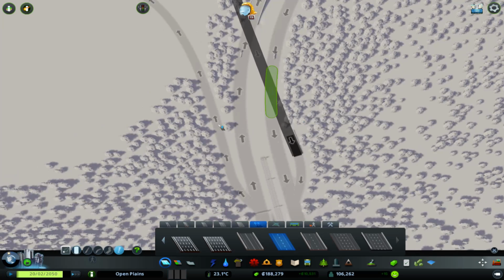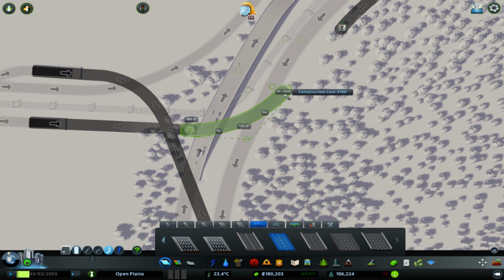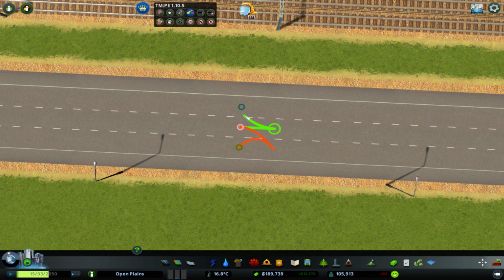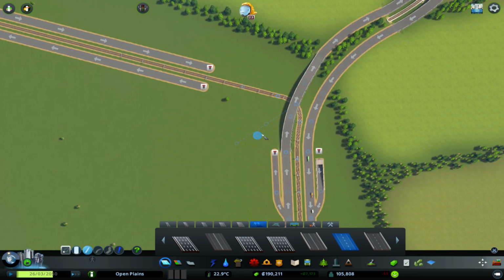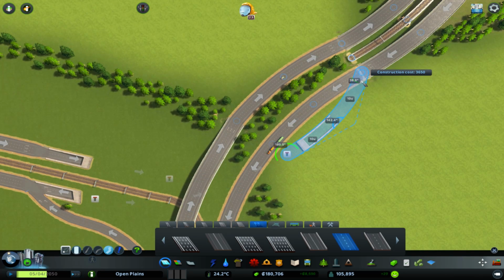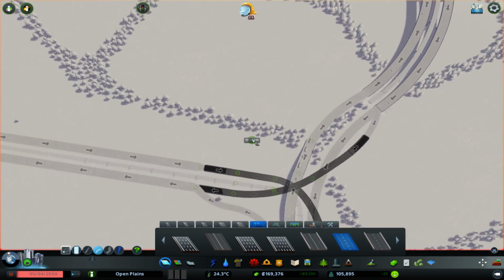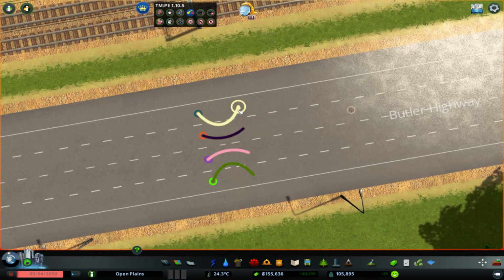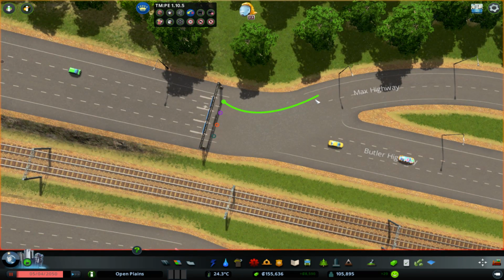Cities Skylines Gameplay Open Plains (Part 159) Rail Relocation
Welcome back to Open Plains, in this part, we continue working on the transport through the area. We work on the metro through the City.

This episode is only part of Open Plains journey. Check out the playlist for more of this majestic city in Cities Skylines.

Watch live on Twitch and get involved with Twitter, let me know what you think of the city using OpenPlains.